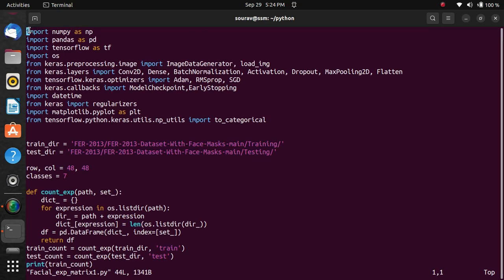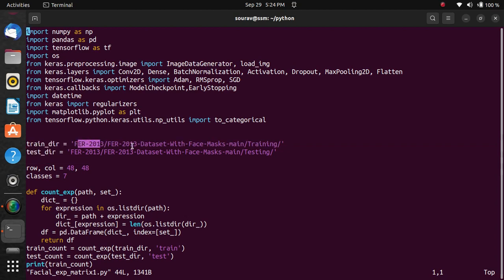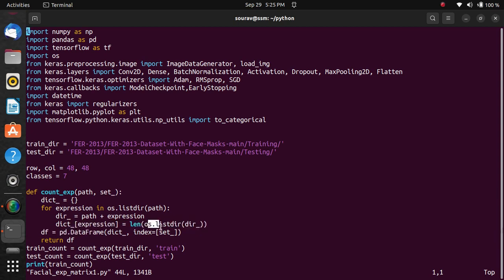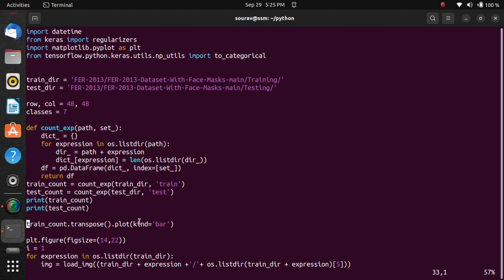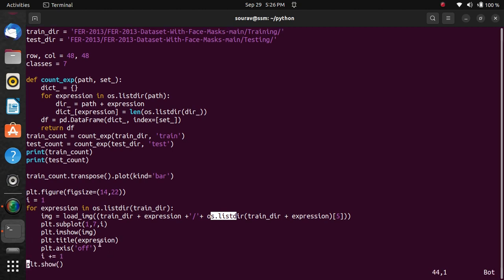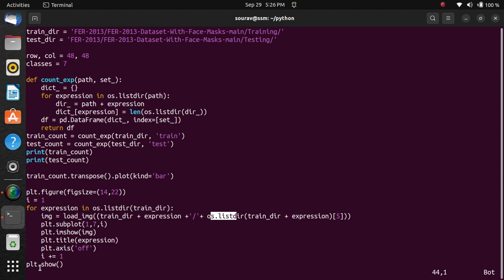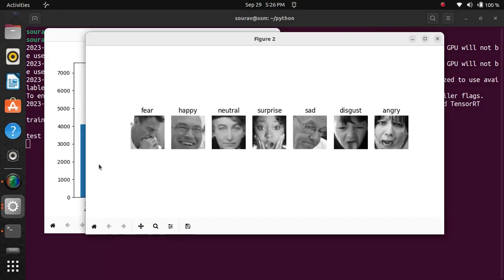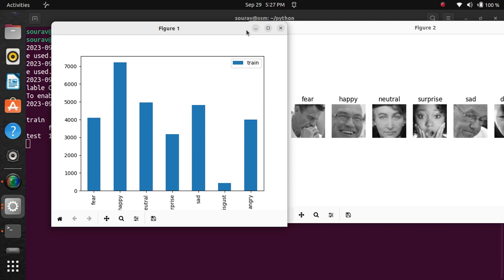Python Face emotion recognition using Tensorflow (New)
In this video TensorFlow model to recognise emotions.  TensorFlow is an open source machine learning framework for all developers. It is used for implementing machine learning and deep learning applications. TensorFlow is well-documented and includes plenty of machine learning libraries. It offers a few important functionalities and methods for the same.